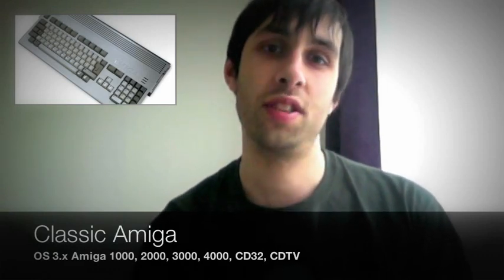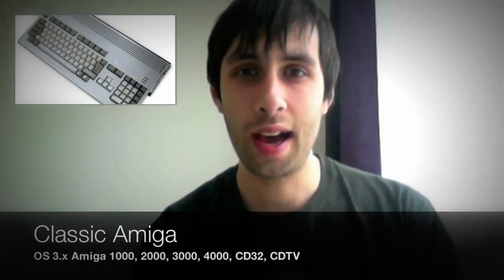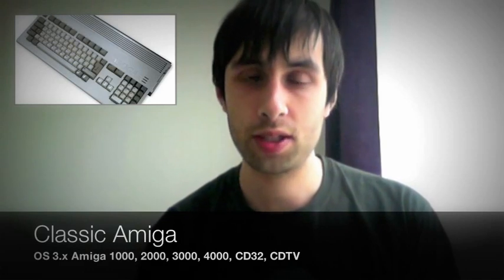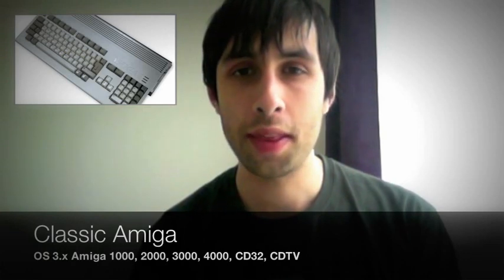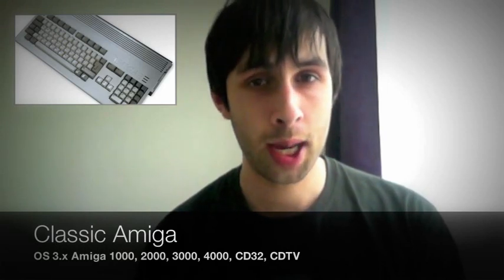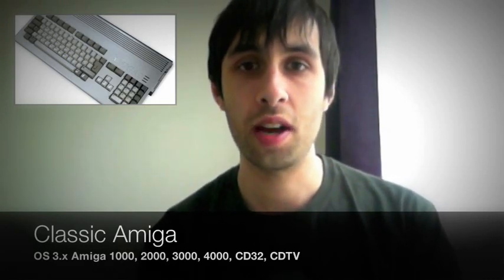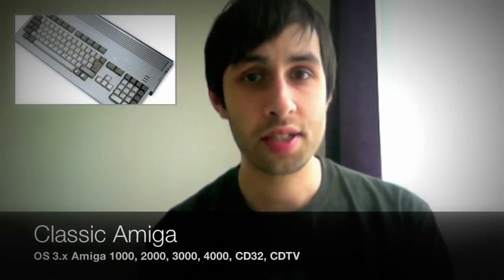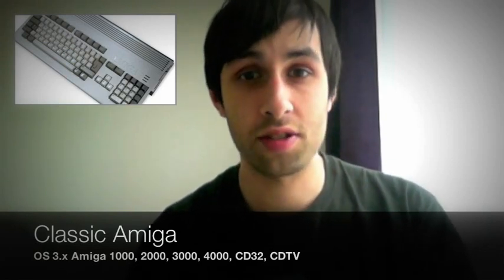Where to buy Amiga in 2013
This video is to help anybody who is new to amiga or a curious old user. I have wanted to do this video for a long time and I hope it helps promote the current Amiga Scene.
Here is a list of vendors and companies mentioned in the video.

Commodore USA - Defunct (2013)